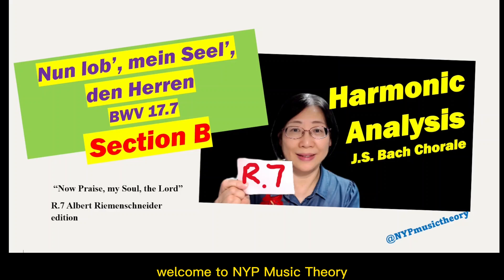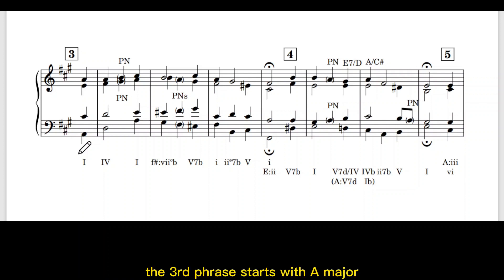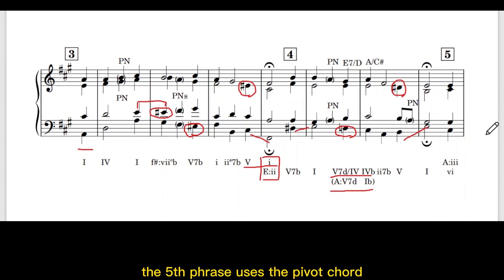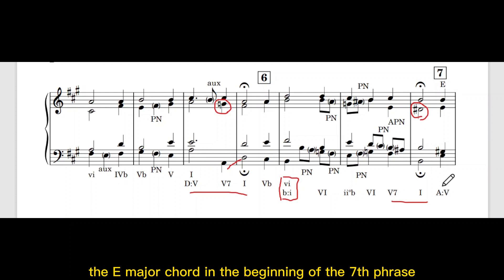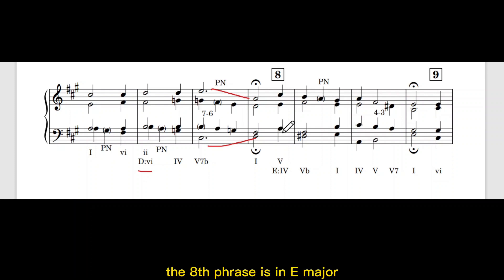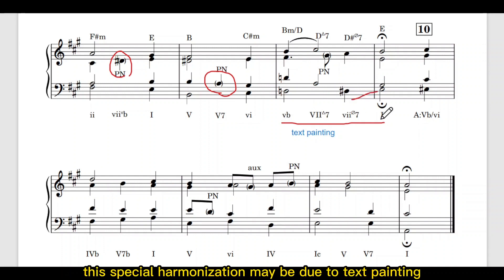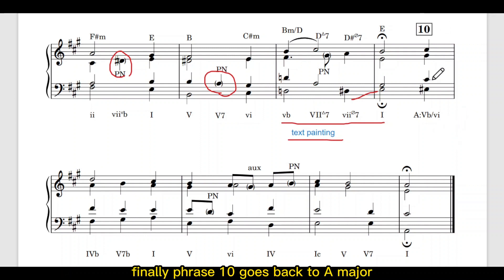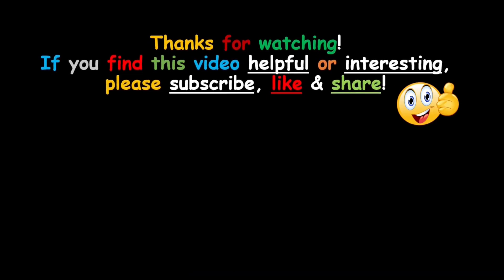Bach Chorale R.7 Section B "Nun lob', mein Seel', den Herren BWV 17.7 | Harmonic Analysis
Bach Chorale R.7 Section B "Nun lob', mein Seel', den Herren BWV 17.7 | Harmonic Analysis | music theory grade 8

Text painting or word painting is a composition technique that reflects the literal meaning of the lyrics of a song established in the Renaissance and flourished in the Baroque period. The special harmonization here in phrase 9, might reflect the lyrics v.3 taken from the Bible OT Psalms 103:16
" For the wind passes over it, and it is gone. Its place remembers it no more."

Time Codes:
0:00 Intro
0:48 3rd-4th phrases
1:47 5th-6th phrases
2:28 7th-8th phrases
3:32 9th-10th phrases
4:29 Listening